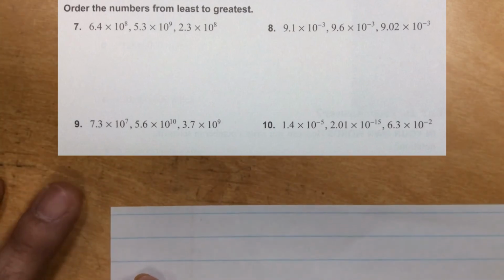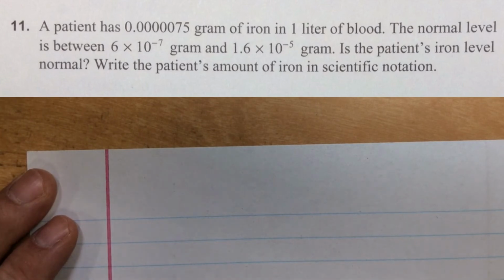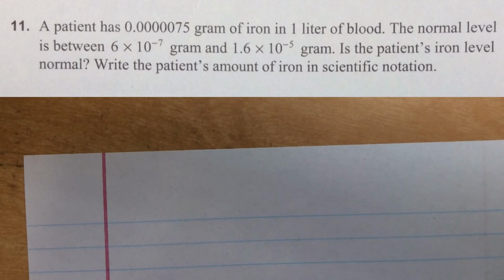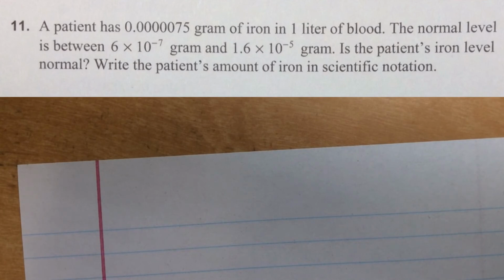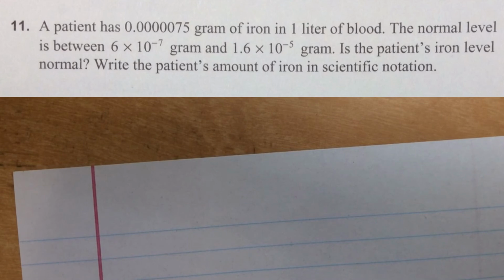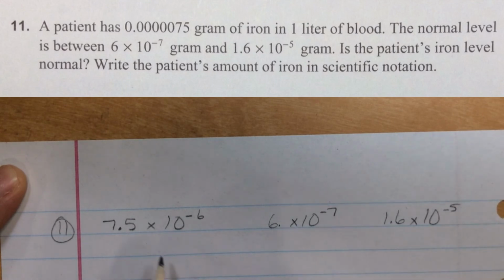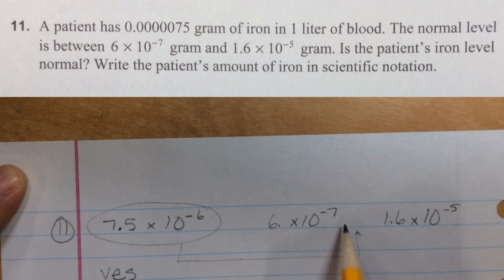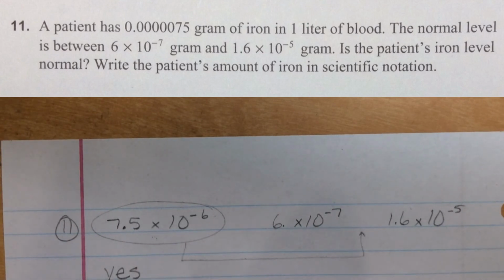Journal page 390 (Lesson 16.6)